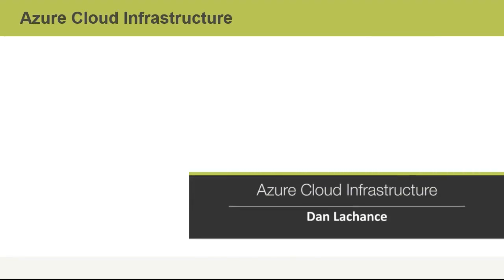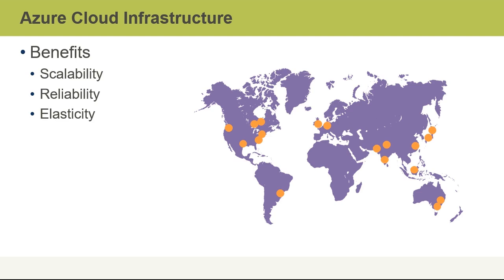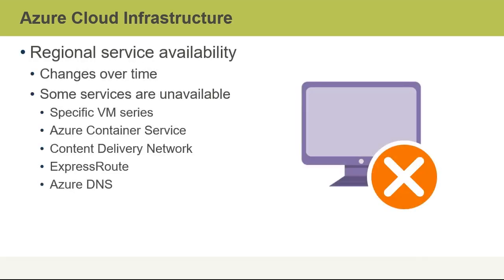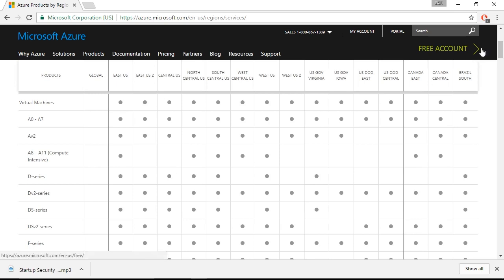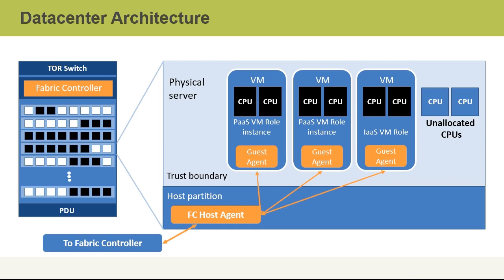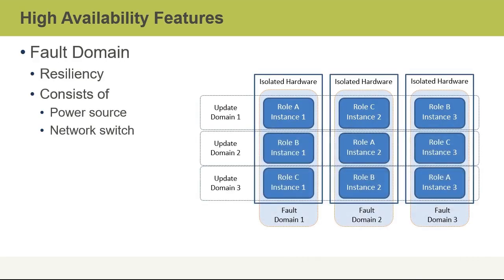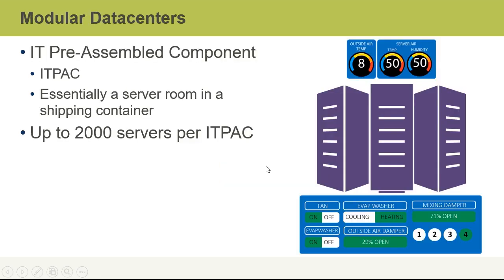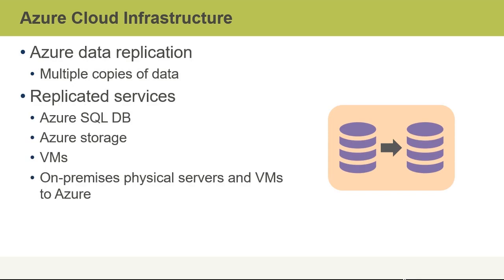Implementing Microsoft Azure Solutions: Azure Cloud Infrastructure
This video is a sample from Skillsoft's video course catalog. After watching this video, you will be able to describe the components comprising the Azure infrastructure.